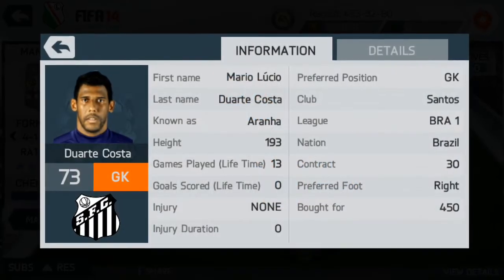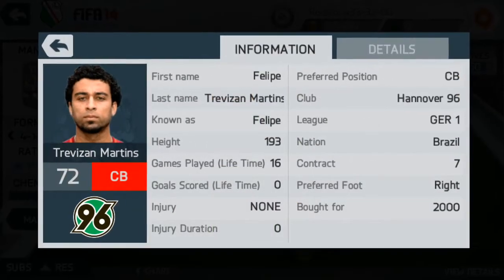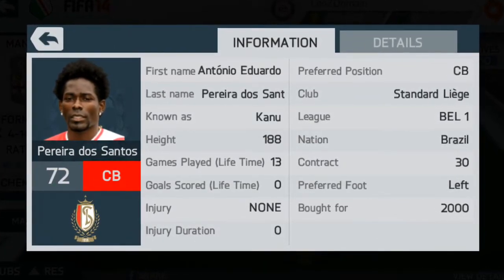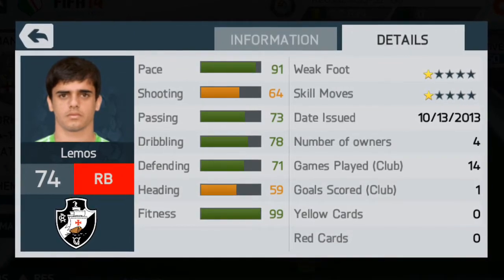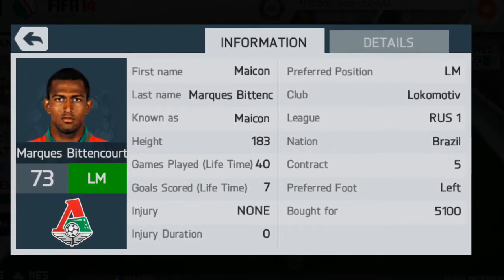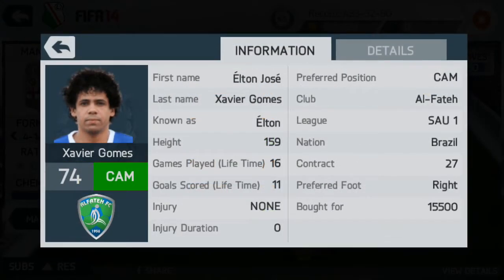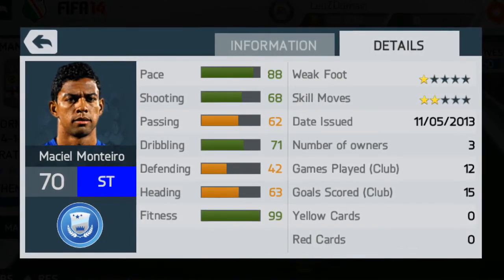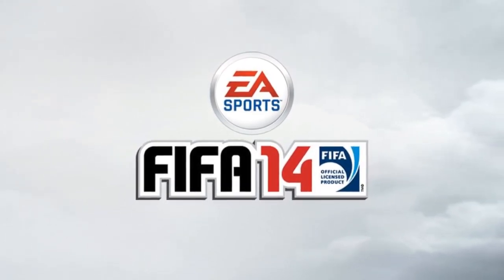FIFA 14 iOS Ultimate Team - OP Brasilver Squad Builder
This is a Over Powered Brasilver squad builder. The squad cost me 60k. Hope you enjoy:)